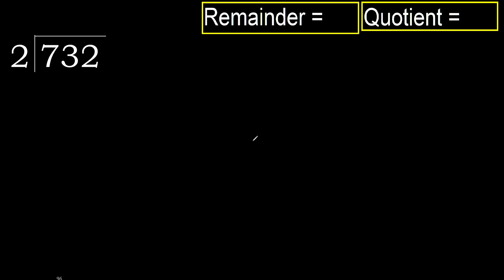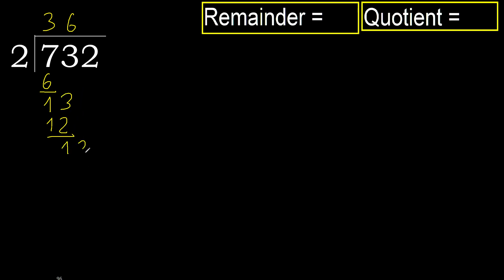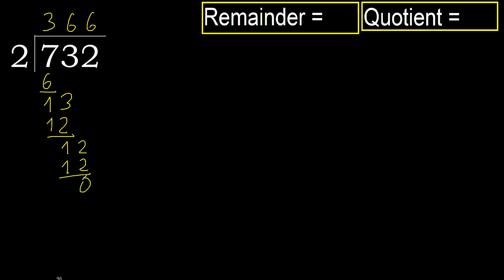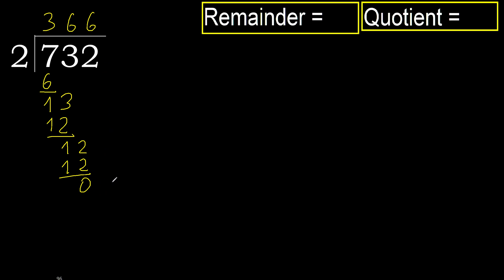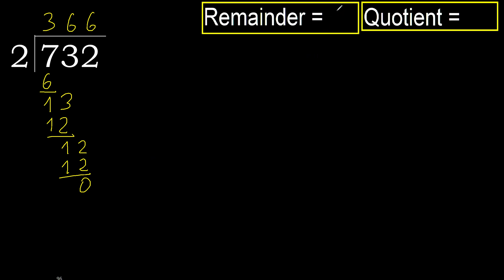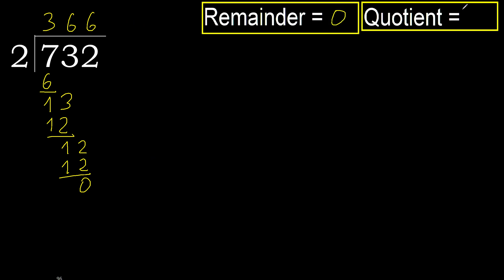Divide 732 by 2 , remainder . Division with 1 Digit Divisors . How to do